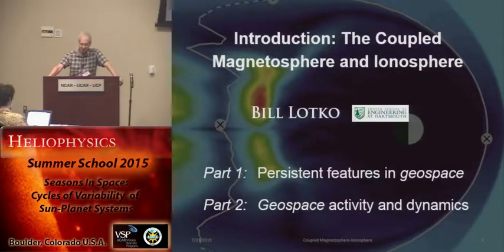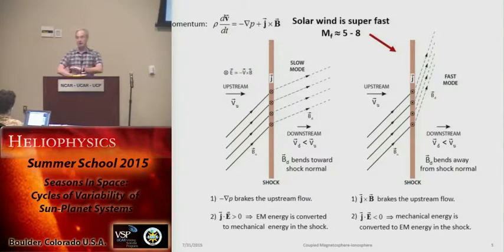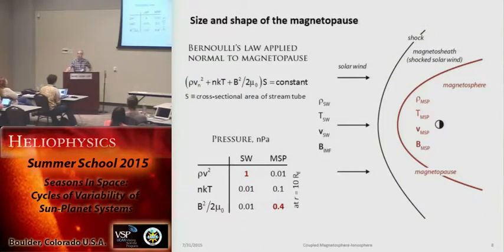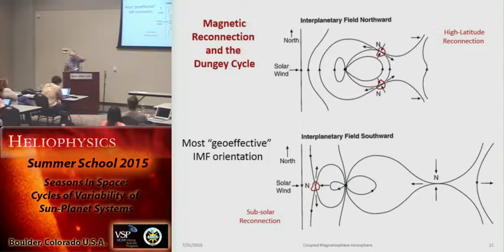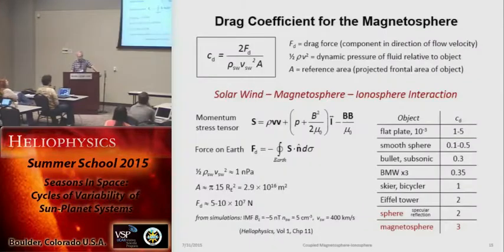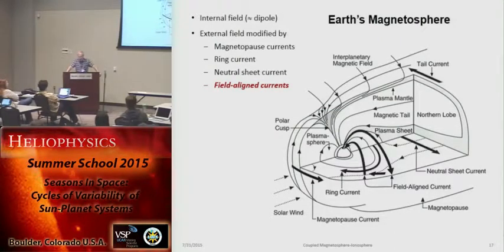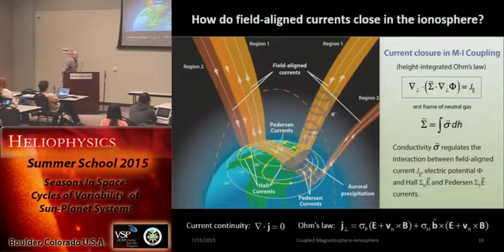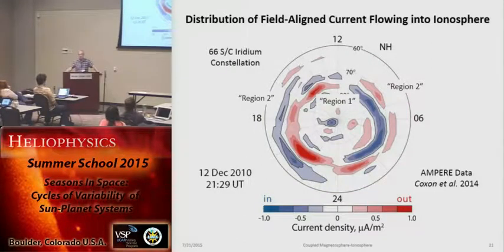Introduction of Coupled Magnetosphere and ionosphere #1 | Bill Lotko